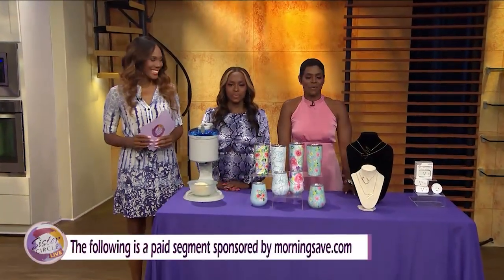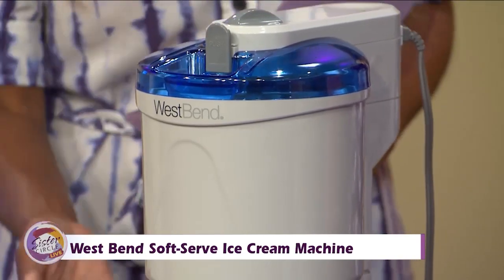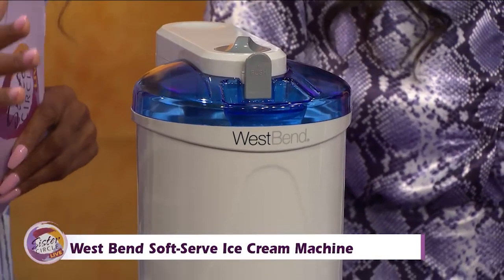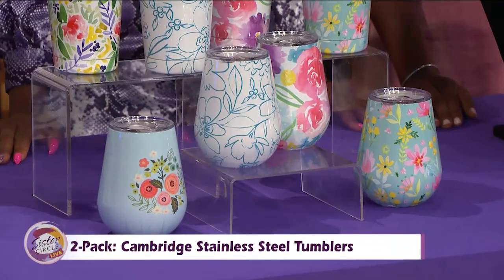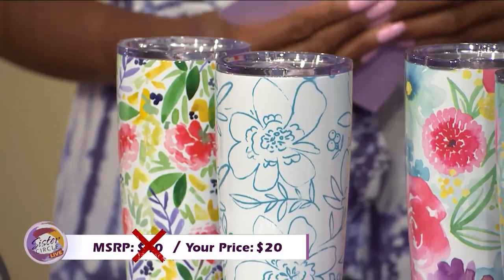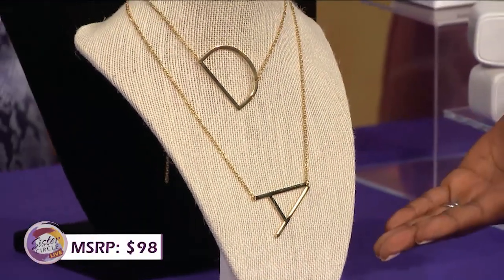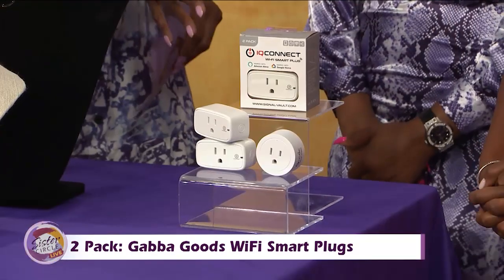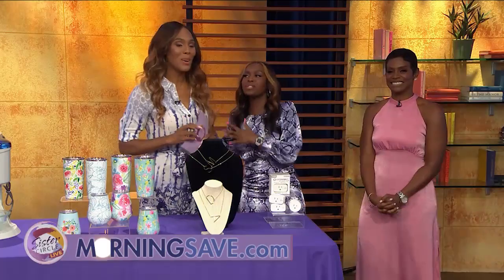Sister Circle | Sister Circle Savings presented by MorningSave.com 7.2.19 | TVONE